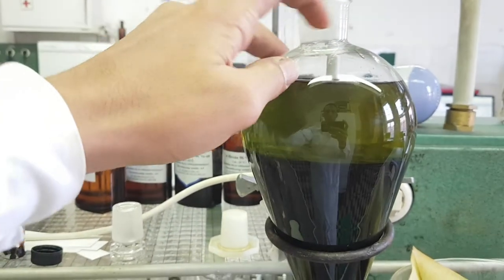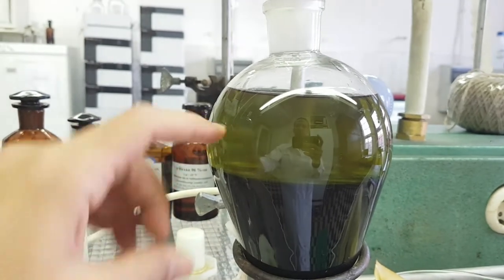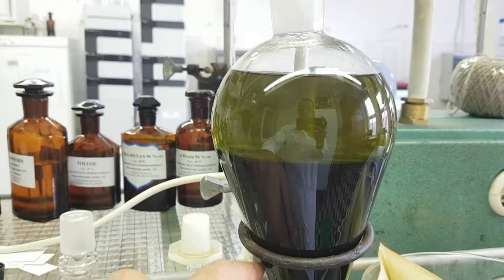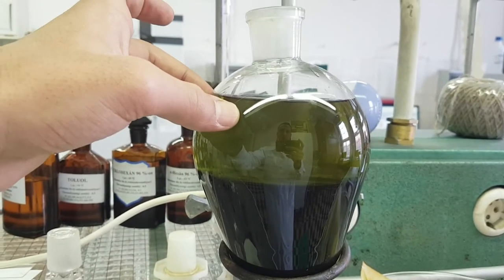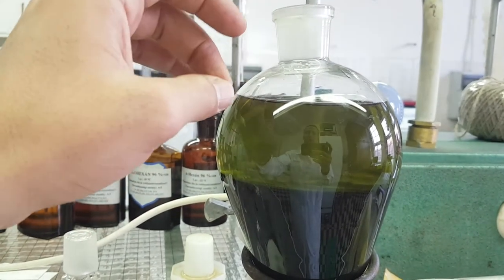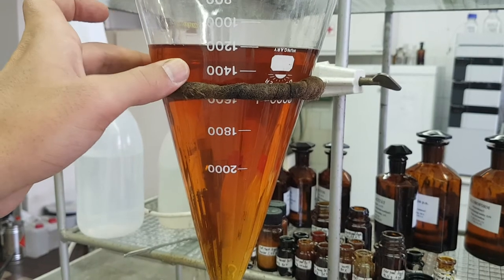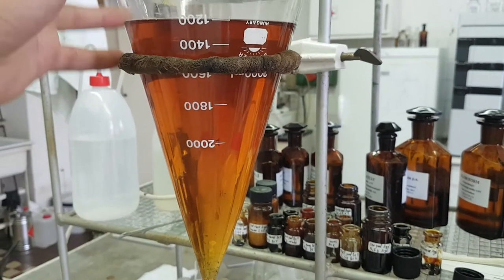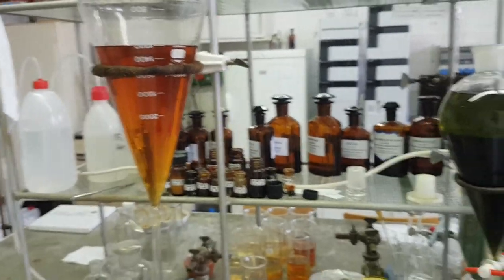Liquid-Liquid extraction problems and solutions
Tips for Troubleshooting Liquid–Liquid Extractions
Directed by: Ayoub NAJEM
P.h.D Chemistry in pharmaceutical science
How do you solve a liquid-liquid extraction problem?
What is the main problem of extraction?
What factors affect liquid-liquid extraction?
What are the limitations of liquid-liquid extraction?